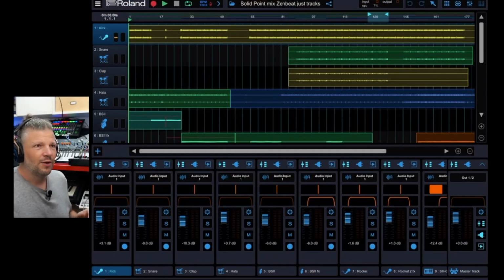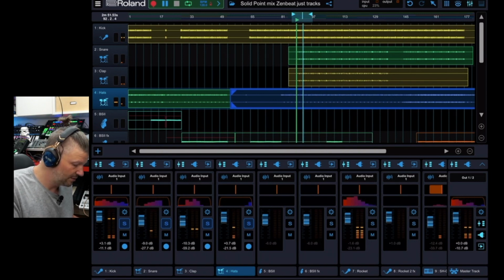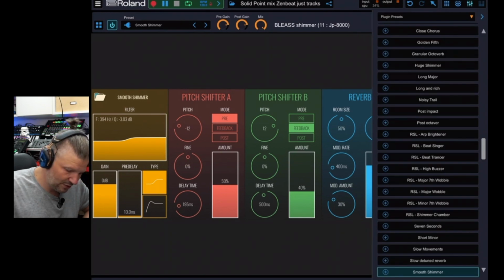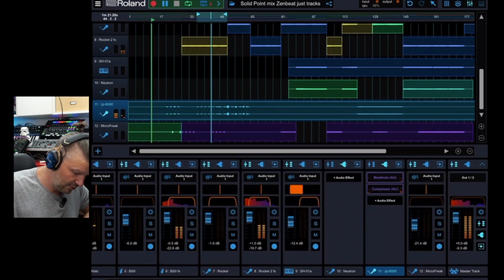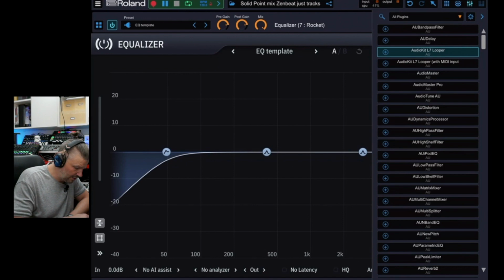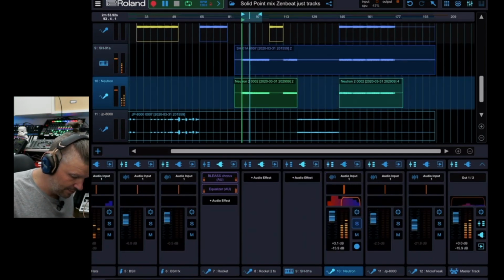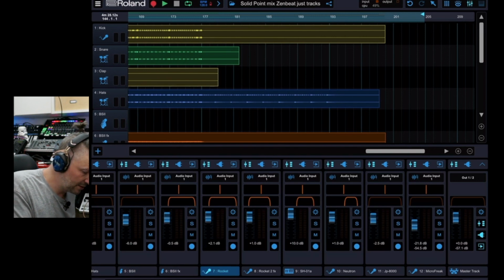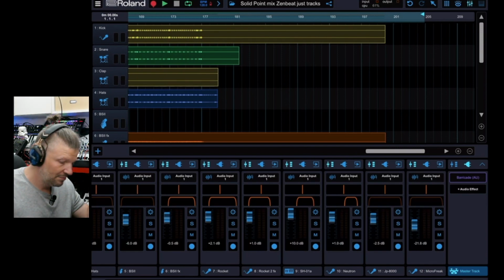Mixing my song on iOS Zenbeat in just 40 minutes.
I'm working on my next EP. I decided to mix my songs using @rolandglobal Zenbeats on my Gen1 iPad Pro. I using AU plugins like @BLEASS , @EventideAudio , toneboosters and david blake bitmeastro.